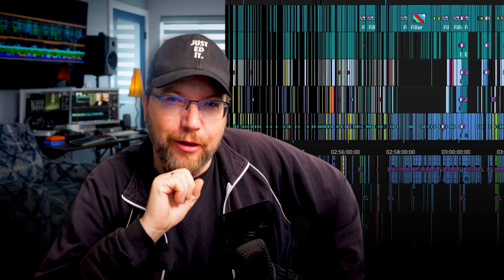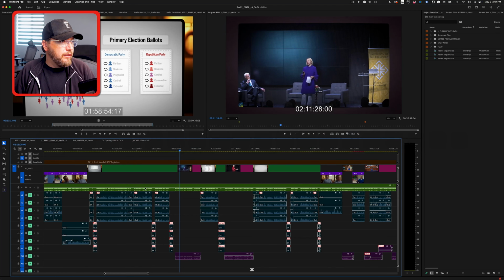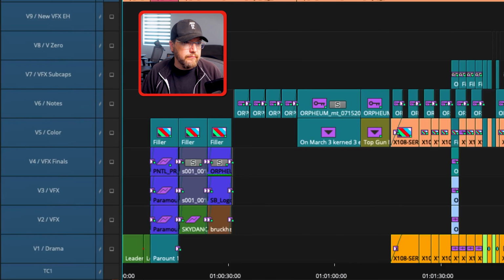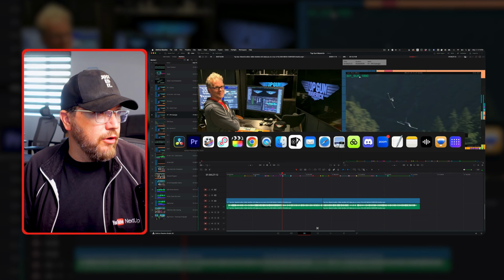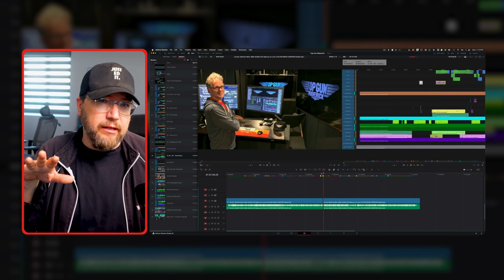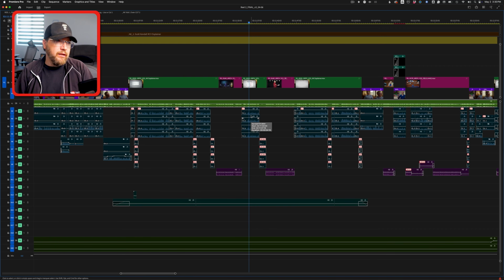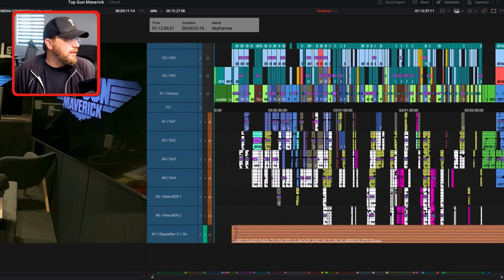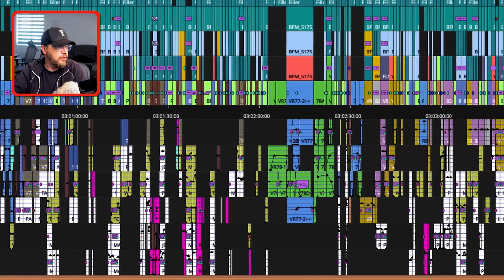The Real Reason Blockbuster Timelines Look So Clean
What does a blockbuster editing timeline actually look like—and how different is it from the timeline of an independent film?

In this video, I break down Eddie Hamilton’s editing timeline for *Top G**: Maverick* and compare it directly to one of my own independent film projects.

We look at:

• Why feature films are divided into reels
• How editors organize video, dialogue, sound effects, music, and VFX
• Why blockbuster timelines require so much structure
• How color coding can reveal pacing, character coverage, and scene length
• Why professional editors spend so much time refining temporary audio
• Which Hollywood workflow techniques also make sense on smaller productions

The scale may be completely different, but the underlying goal is the same: build a timeline that supports collaboration, protects your creative decisions, and helps you do your best work.

I help editors move into feature films, TV, docs, and story-driven work. Cut your first scene for your narrative reel

How do you organize your editing timelines? Share your favorite workflow tips in the comments.

Happy editing!

Sven Pape, ACE

00:00 Blockbuster vs. Indie Editing Timelines
01:25 Why Feature Films Are Divided Into Reels
05:02 Track Organization and Labeling
09:08 Managing Visual Effects and Version Zero
14:20 Reviewing and Approving New Footage
16:20 Color Grading Workflow
17:18 Organizing Dialogue, ADR, Sound Effects, and Music
21:29 Using Color Coding to Visualize Story Structure
25:08 Keyframing and Refining the Audio Mix
28:09 Why Timeline Organization Matters